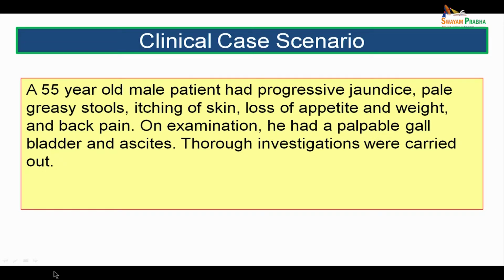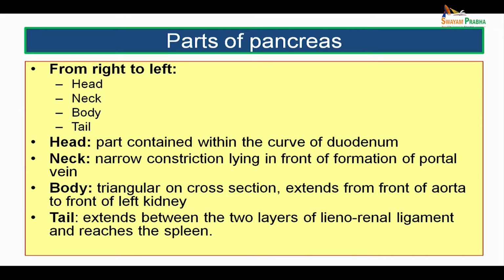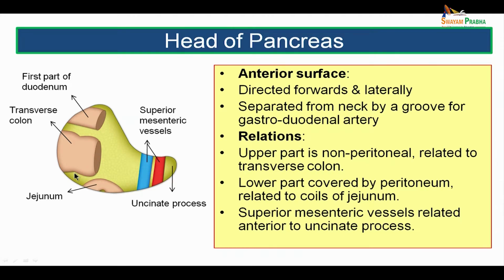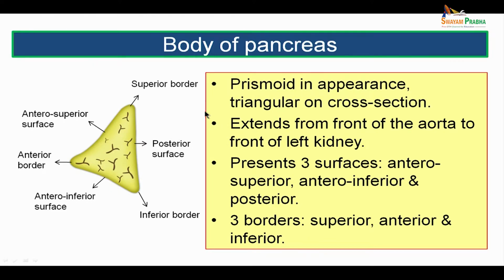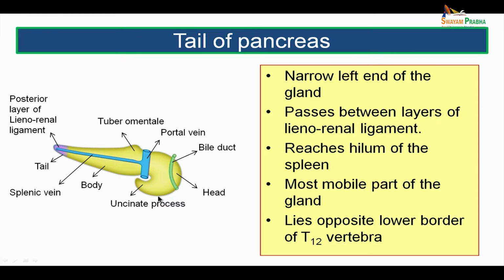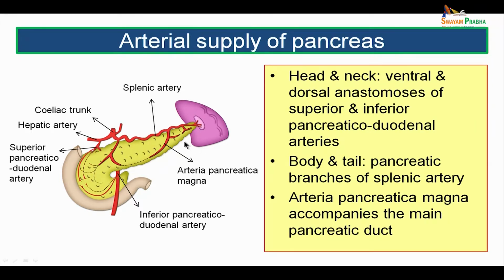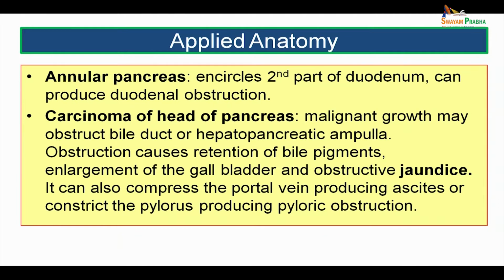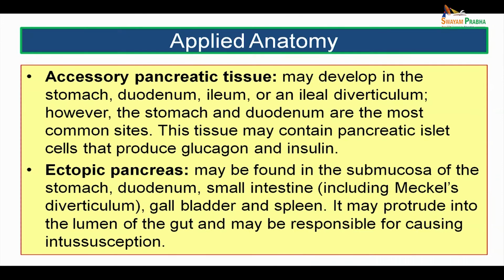Pancreas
pancreas, carcinoma, jaundice, gallbladder, exocrine, endocrine, duodenum, retroperitoneal, pancreatic ducts, splenic vessels